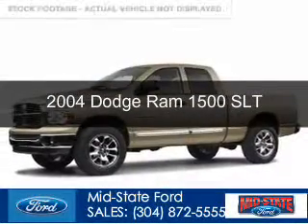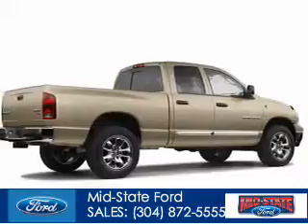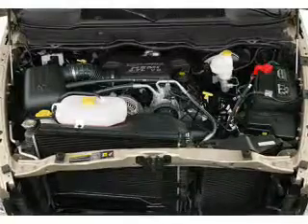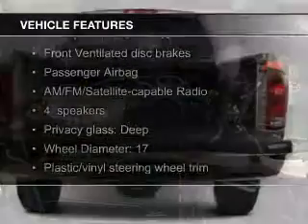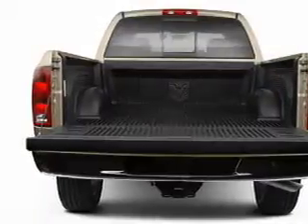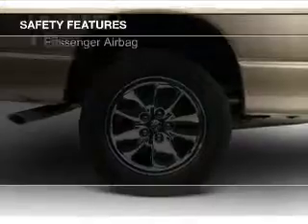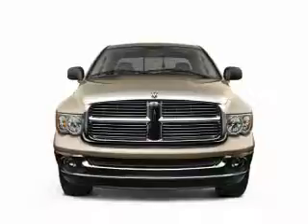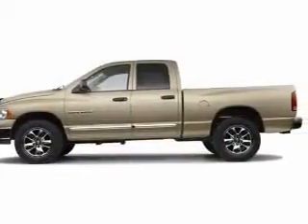2004 Dodge Ram 1500 - Summersville WV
Phone:
Year: 2004
Make: Dodge
Model: Ram 1500
Trim: SLT
Engine: 5.7 liter 8 cylinder 16 valve
Transmission:
Color: Black
Mileage: 75805
Address:
1000 Arbuckle Road